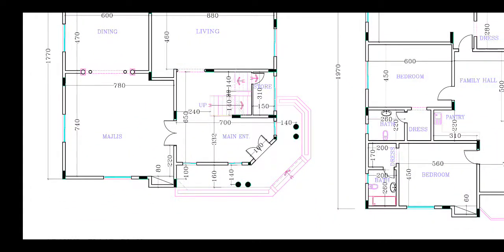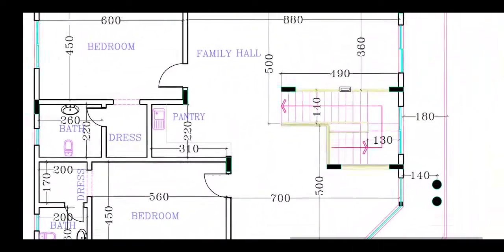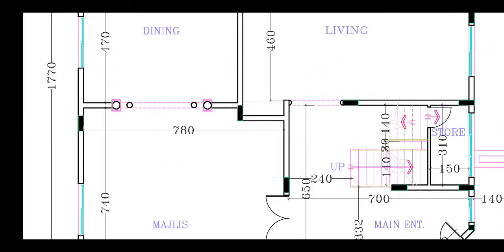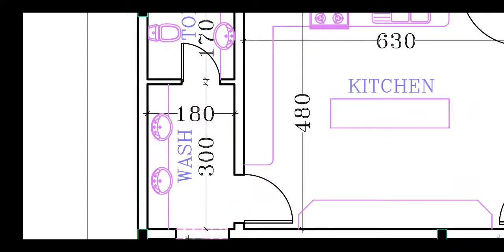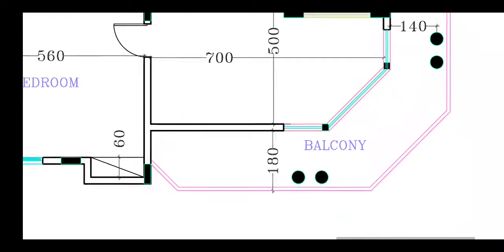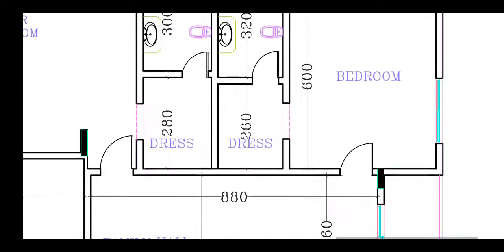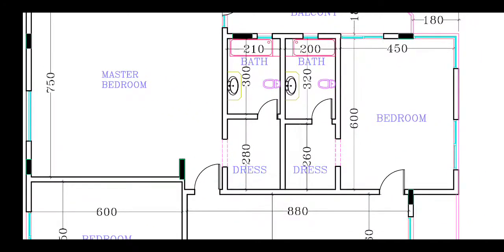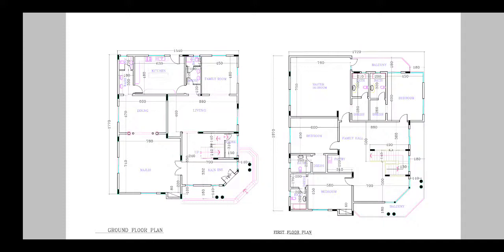Nice House plan design G+1 4 Bedroom first floor Living Kitchen Dining hall